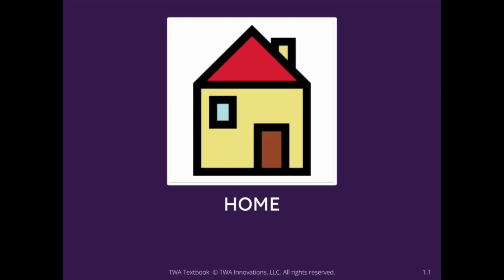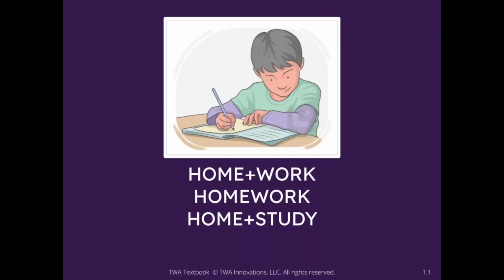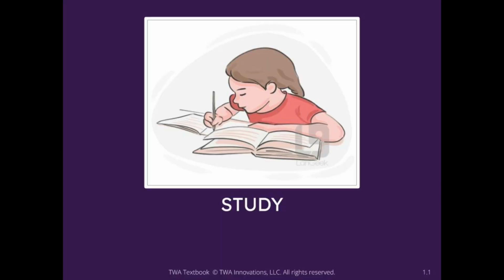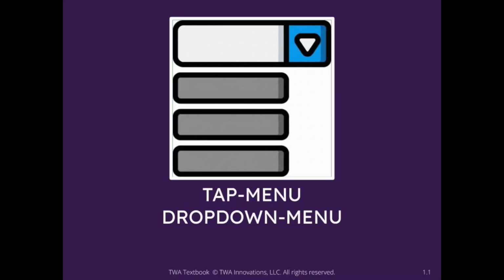TWA 1.1 Lecture #11 Online Class Signs